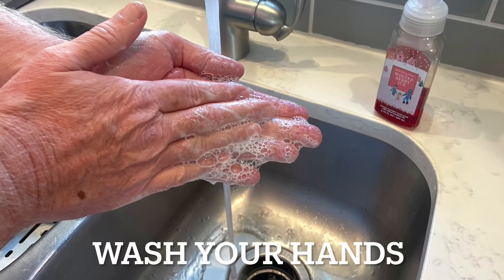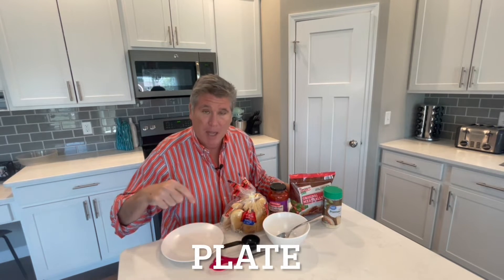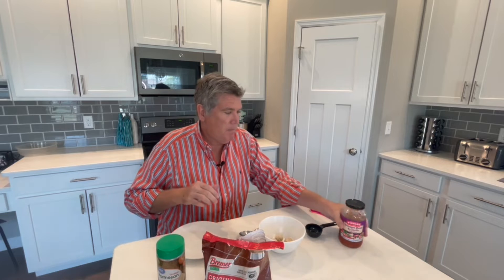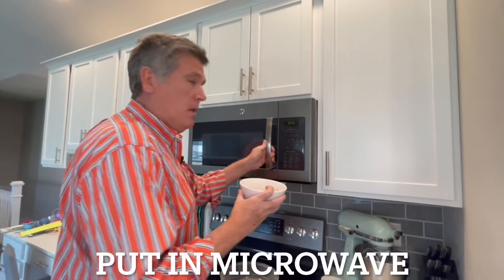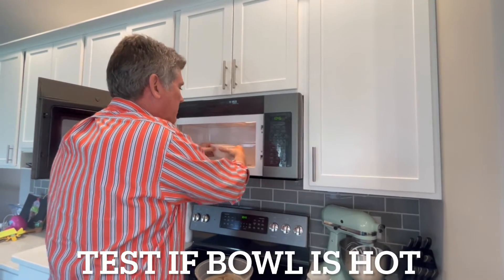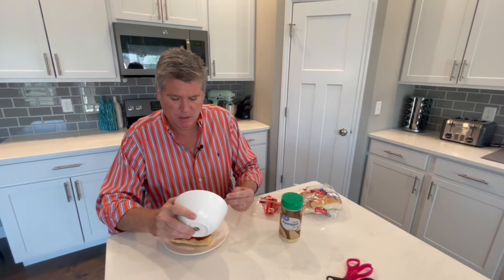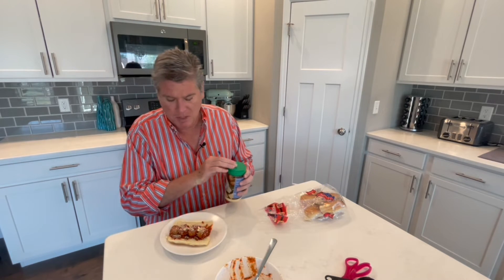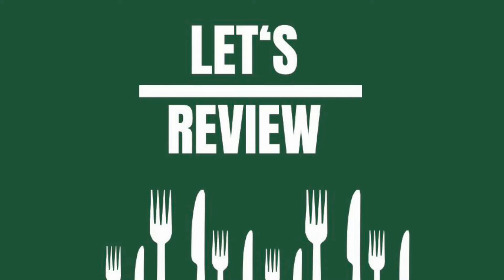Meatball Sub (using frozen meatballs)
Teaching students how to make a meatball sub using frozen meatballs in the microwave.

Follow along with this video model to make your own meatball sub!
We want to help students and adults with disabilities become comfortable in the kitchen and promote independence!